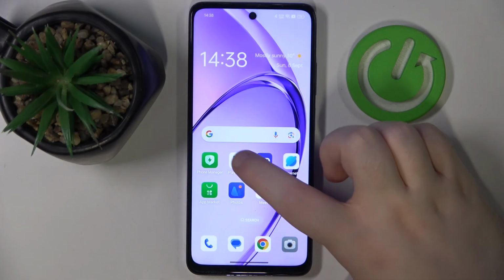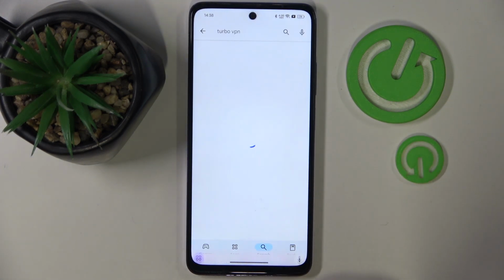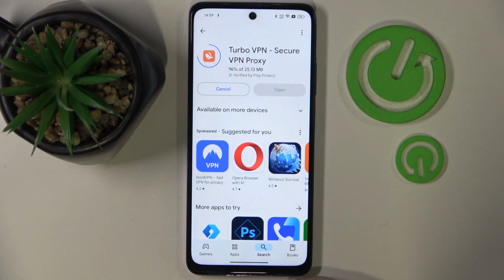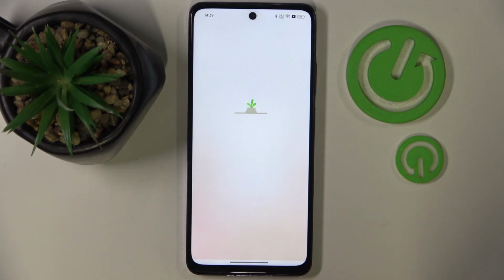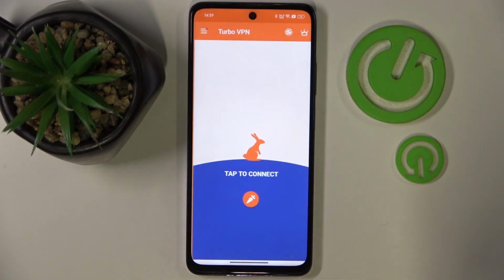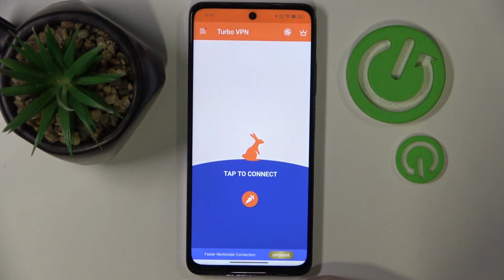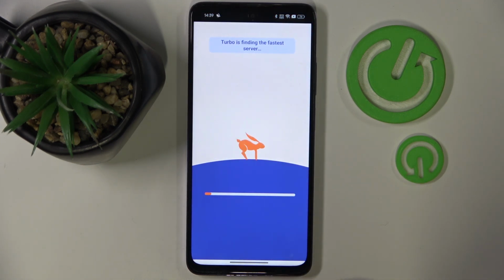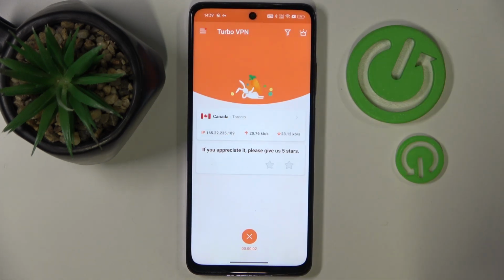How to Set Up VPN on OPPO A80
Enhance your online privacy and secure your internet connection by setting up a VPN on your OPPO A80. In this detailed guide, we'll walk you through the steps to configure a VPN, ensuring that your personal data remains protected while browsing. We will show you how to install the Turbo VPN app on your phone and then how to change your VPN on your device.

How to change VPN on OPPO A80? How to set up VPN on OPPO A80?